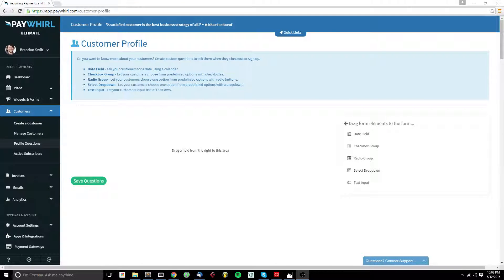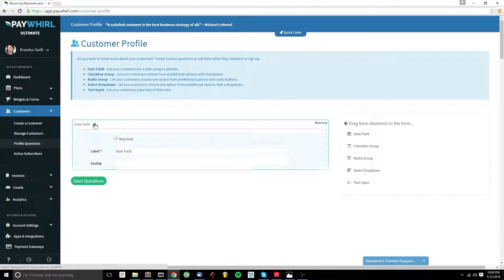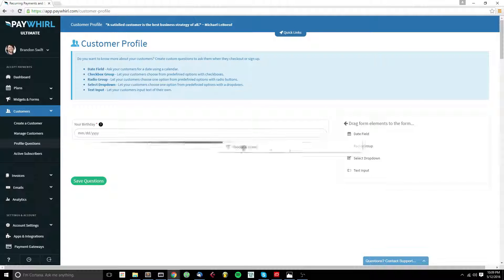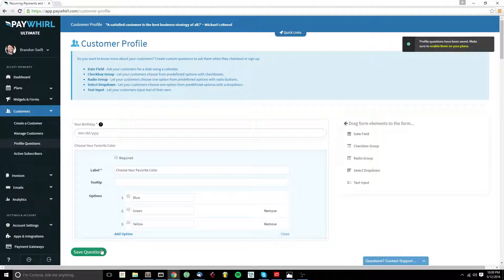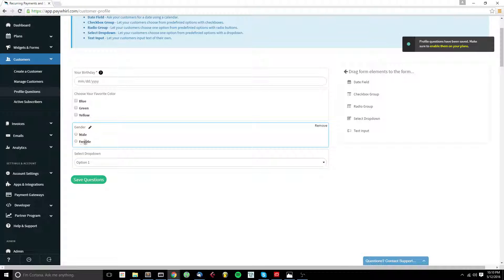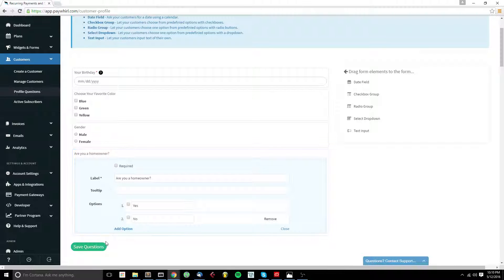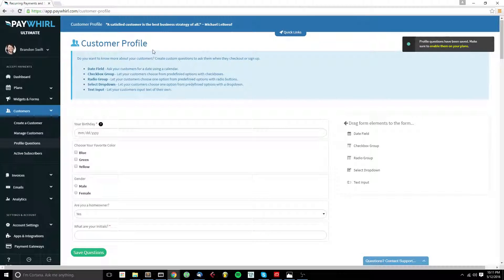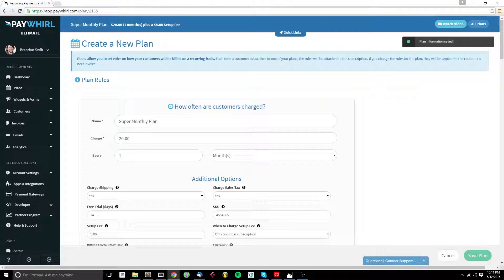Customer Profile Questions on PayWhirl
You can setup custom questions to ask your customers when they subscriber to your subscription service.